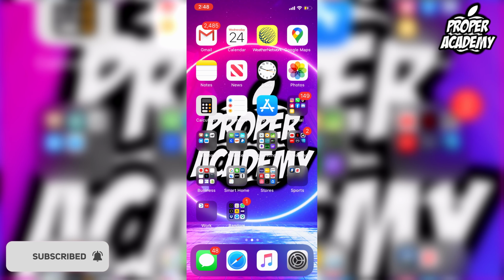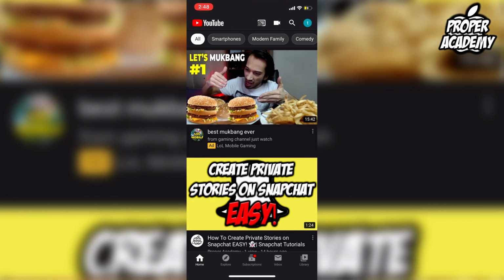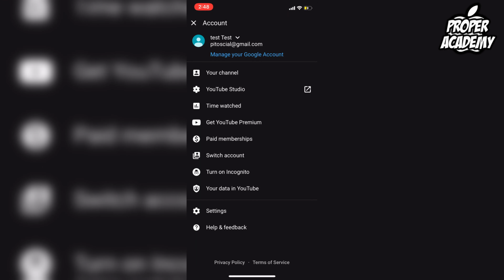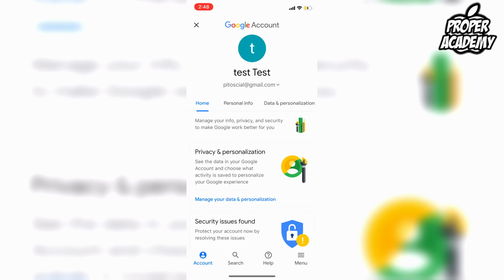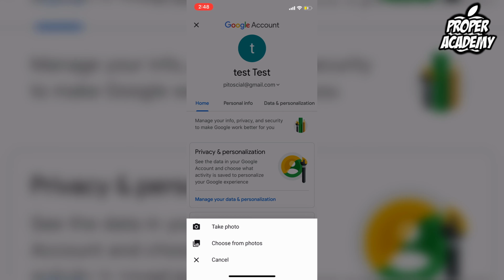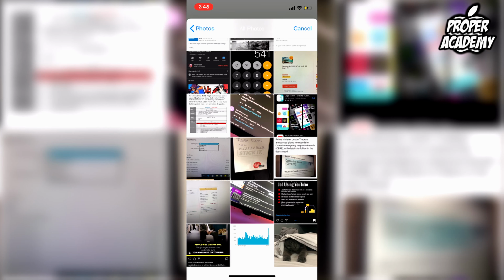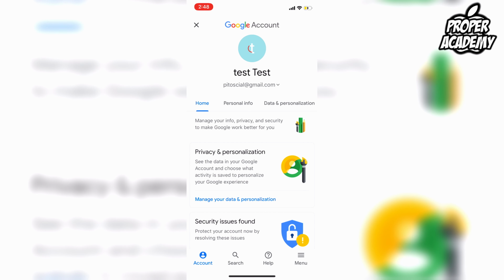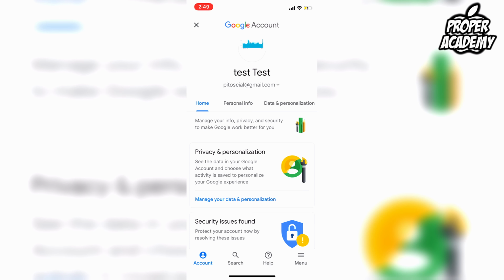How to Change YouTube Profile Picture on Android and iOS EASY! ✅| YouTube Profile Image | 2020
In today's video we show you How to Change YouTube Profile Picture on Android and iOS.  It's super easy to fix and it takes less then 2 minutes.